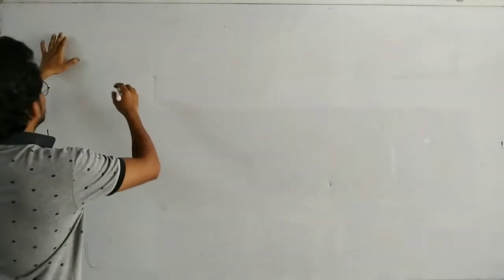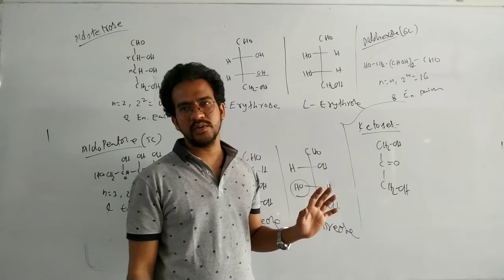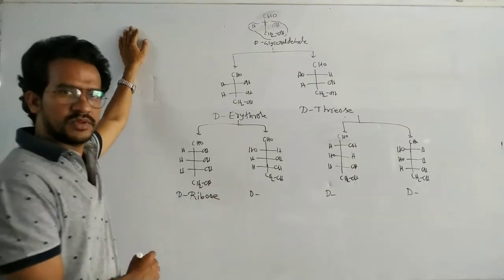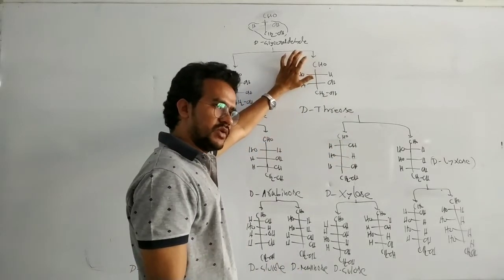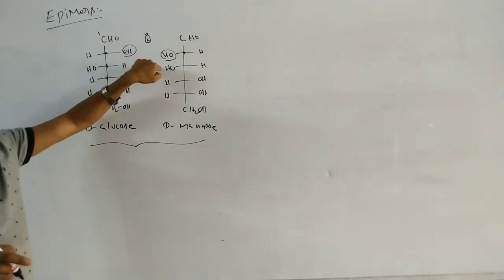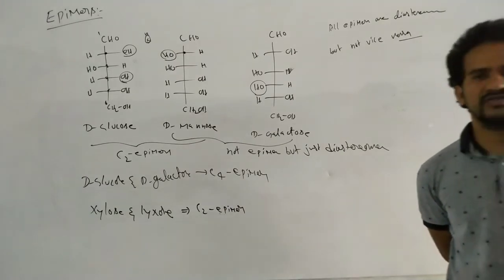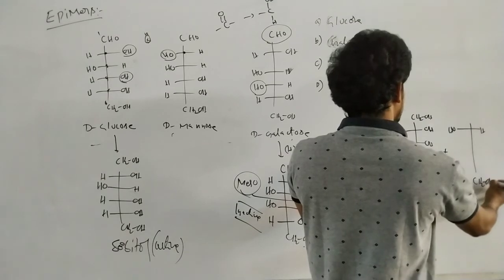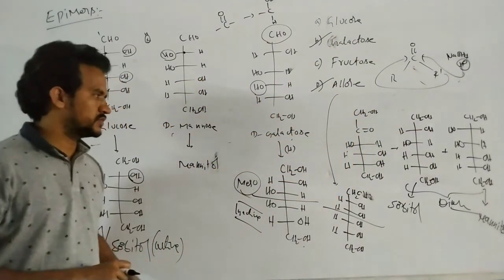Carbohydrates-2 || biomolecules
Writing D,L isomers and definition of epimers